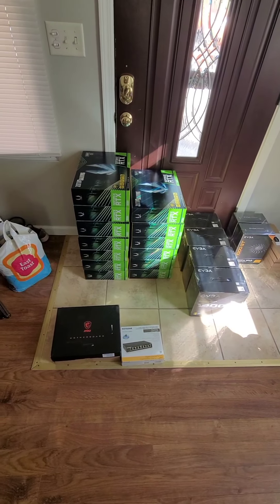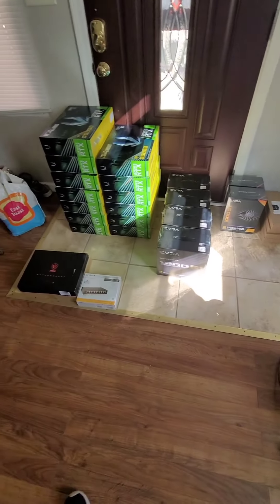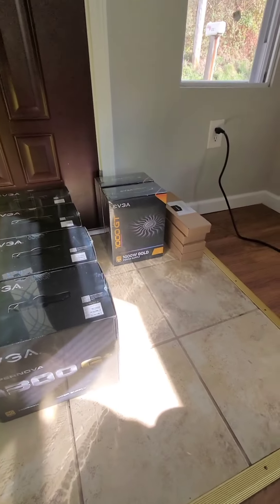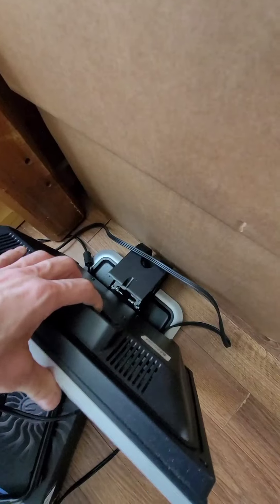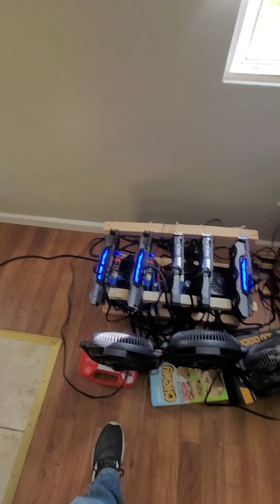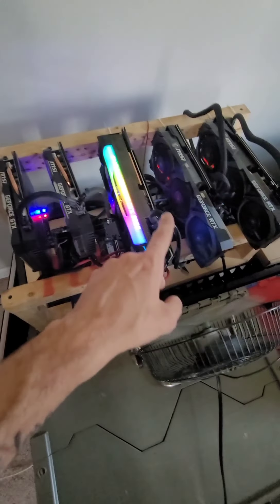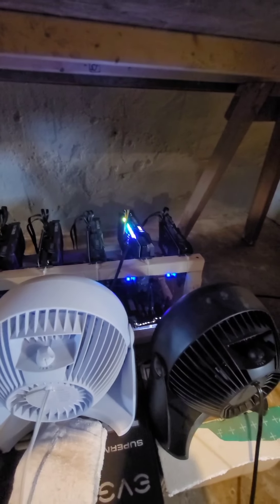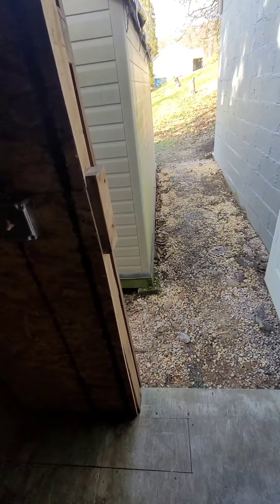(15) RTX 3090 Mining Shed Build| Heating My Home With Rigs| GPU Mining November 2021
Just some parts and components for the new mining shed build that we are getting ready to start next week after everything gets here. I also show what cards I'm currently running to heat my home and show my shed with all the electric hooked up.

This weekly giveaway is not associated with YouTube in any way. This contest is open to everyone/every country. If you do not meet these qualifications, you are disqualified with no payout. TWO winners will be chosen every week by Crypto Insight at random by comment picker.com. Comment picker.com will be recorded and added to the next video to show proof of winner. EXAMPLE (Mondays video winner will be announced and shown on Thursday. Thursdays video winner will be announced and shown on monday). Giveaway winners will always be paid out to the provided address below the video. NO changes can or will be made to addresses once a winner is chosen. Prize winners are always paid within 12 hours of winner being announced. Crypto Insight reserves the right to change or end the contest at any time without notice. Privacy notice any data collected will be used for this contest only date will never be sold.

This is not investment, tax or legal advice I am not a financial advisor. PLEASE ALWAYS do your own research before you invest money. Everything here is opinion based.